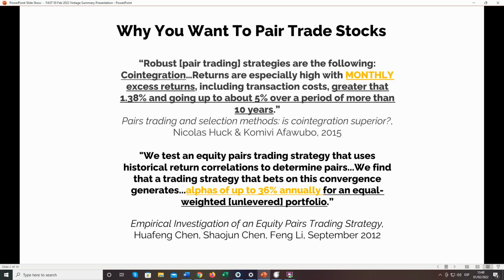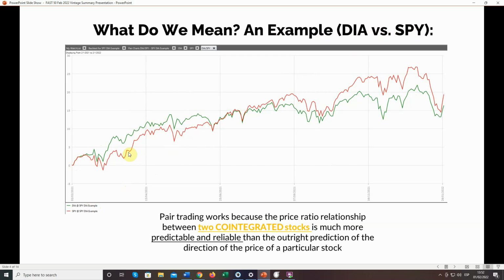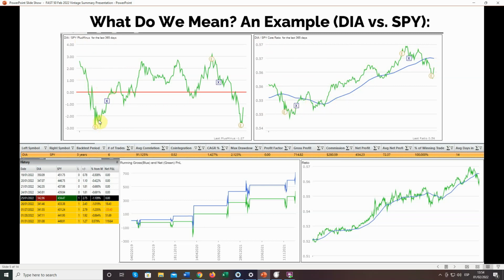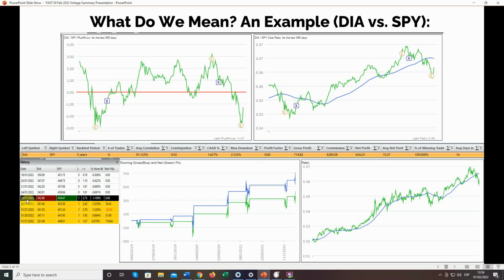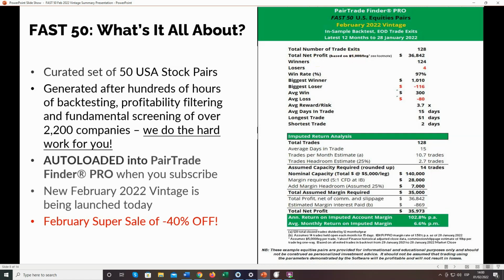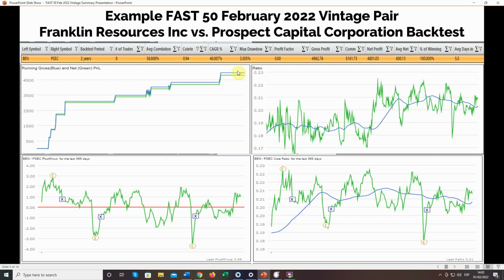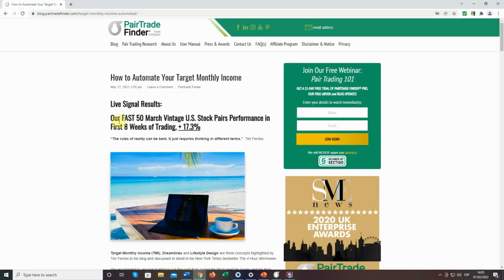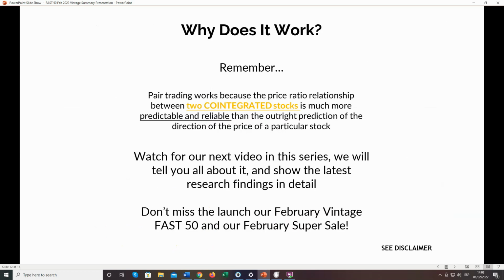NEW LAUNCH: FAST 50 BEST STOCK PAIRS & SUPER SALE!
Watch as Geoffrey Hossie, Managing Director of Event Driven Investor Ltd., takes viewers through:
- the basics of stock pair trading;
-what its historical returns have been shown to be,
- how PairTrade Finder PRO offers new traders a unique opportunity to learn and profit from the strategy, AND HOW LIVE SIGNALS HAVE PERFORMED IN THE PAST
- Our New FAST 50 U.S. Equities Pairs February Vintage, its backtest results, and what these curated FAST 50 stock pairs can do for you.